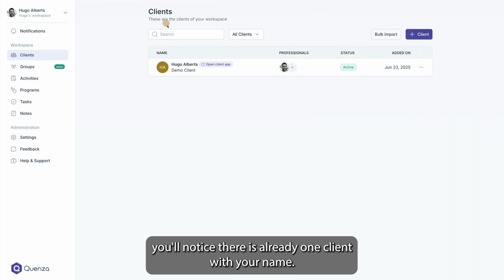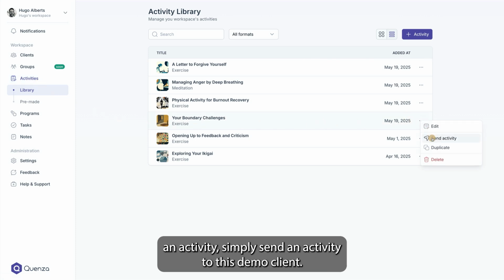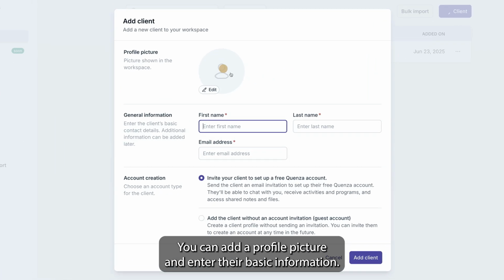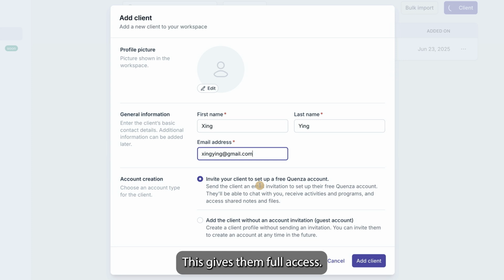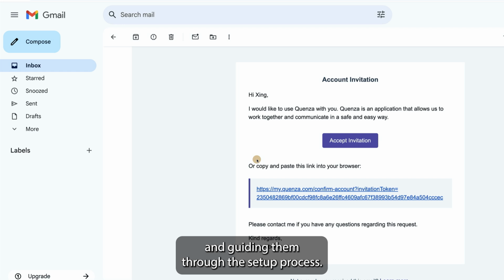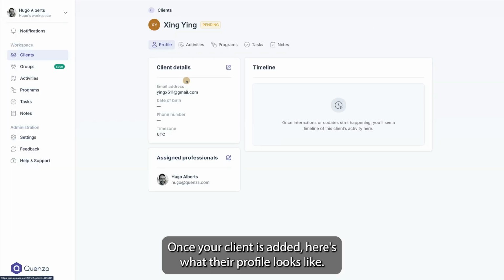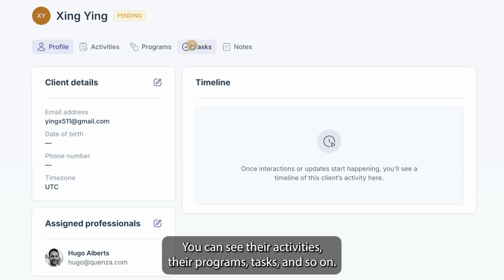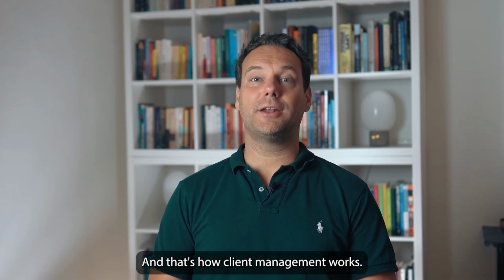Adding a New Client in Quenza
Learn how to add a client to your Quenza workspace in just a few clicks. In this tutorial, we’ll walk through both options: inviting a client to create their own Quenza account or setting them up with a guest account. You’ll see what the invitation email looks like, and discover the best way to collaborate with clients depending on your needs.